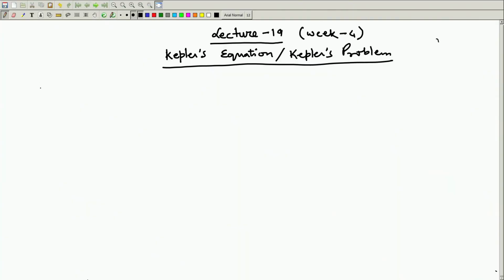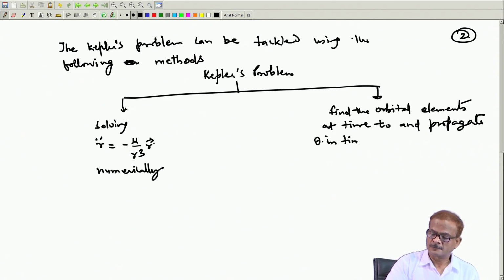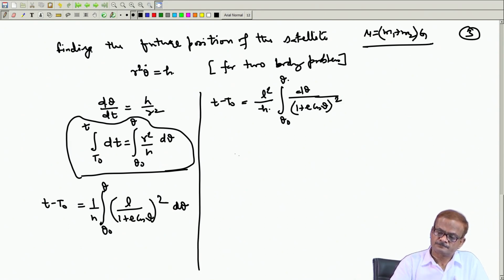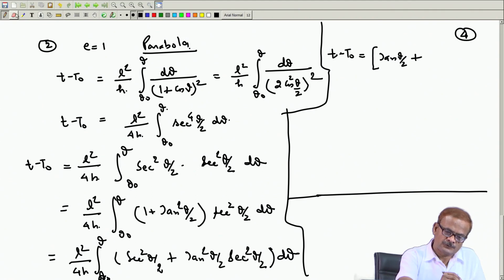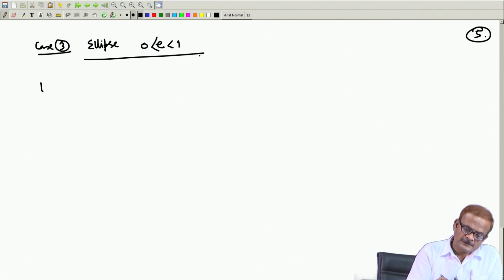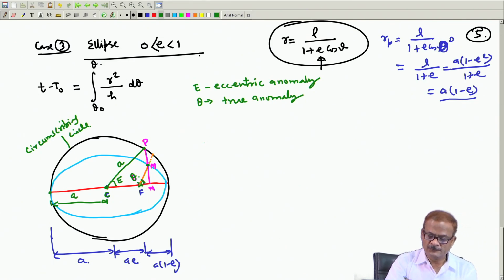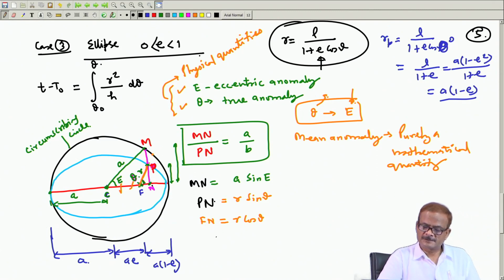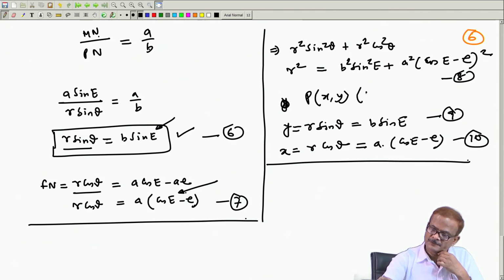Lecture 19: Kepler's Equation / Kepler's Problem